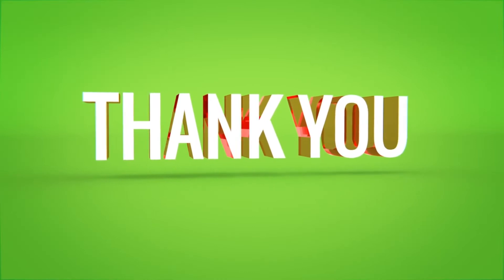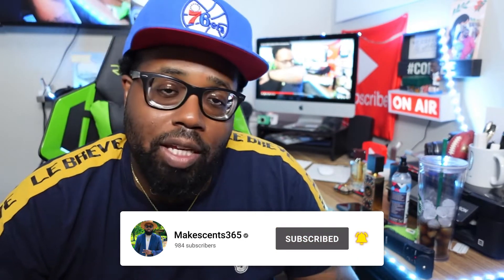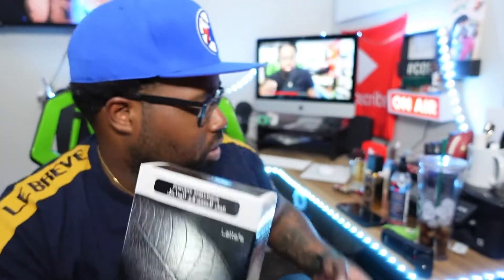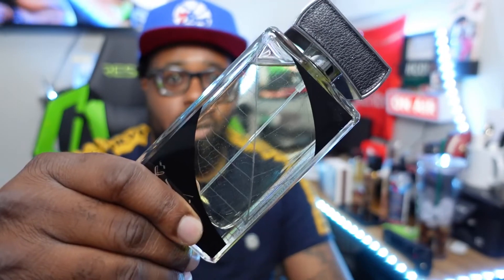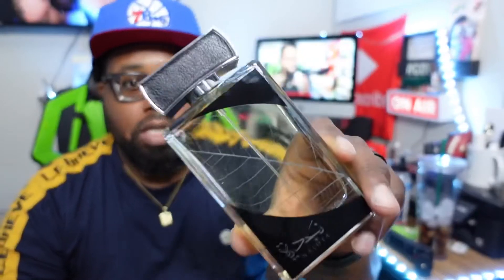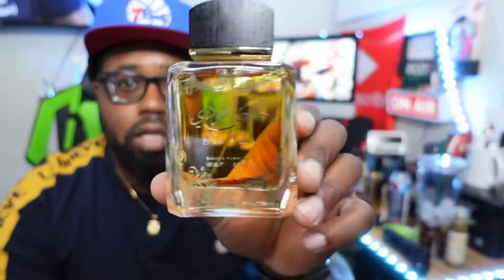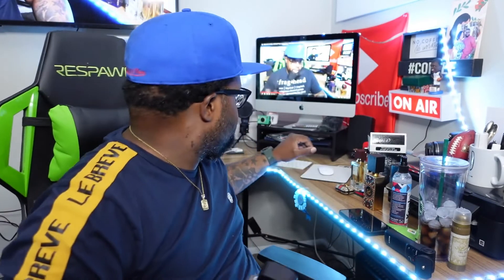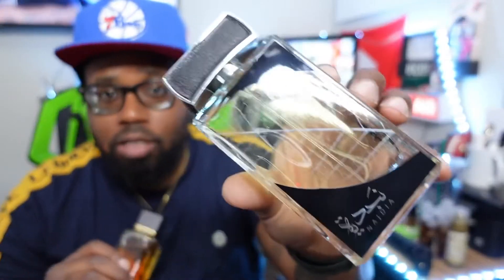UNBOXING LATTAFA NAJDIA AND PURE OUDI unisex FRAGRANCES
What’s up guys back with another video I received 2 new fragrances in the mail from the house of lattafa!